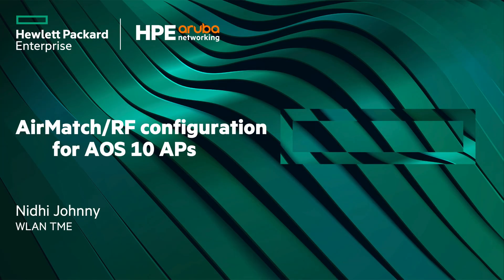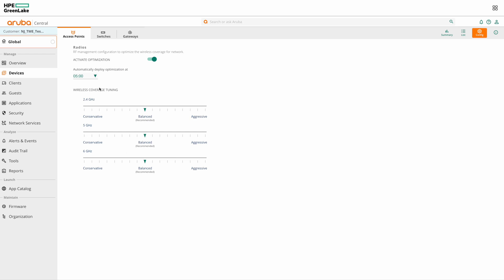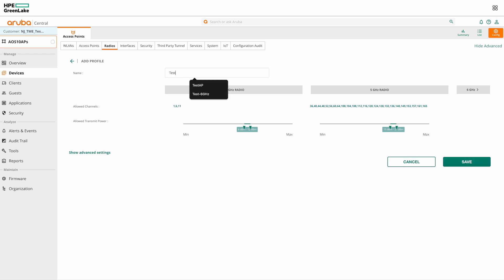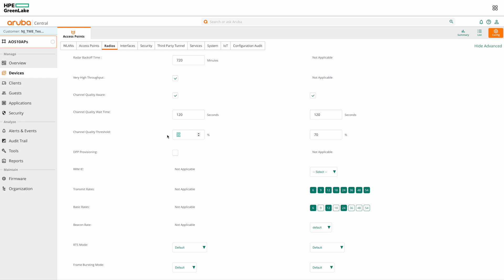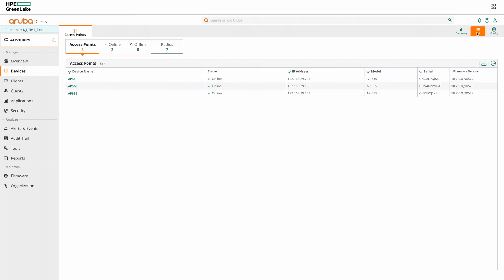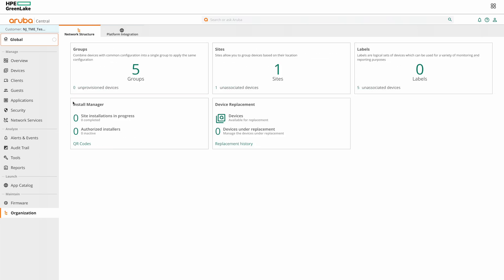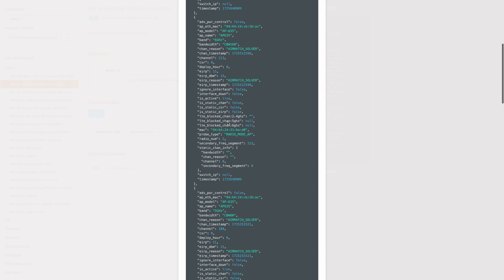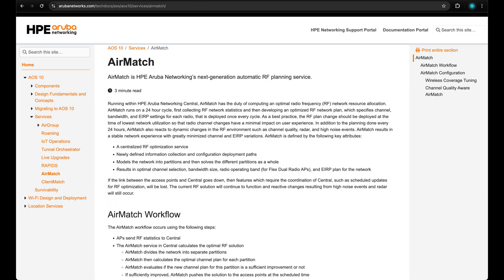RF Configuration Parameters (AirMatch) for AOS 10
Learn how to configure AirMatch in HPE Aruba Networking Central for AOS 10 APs.
In this video, we will learn to configure AirMatch HPE Aruba Networking Central and various other RF parameters that help tweak AirMatch.

⏰Timestamps:
00:00 Intro
00:58 AirMatch enable/disable knob
01:54 Wireless coverage tuning
03:09 AP radio profiles
03:54 Channel, Channel Bandwidth & Transmit power settings
05:12 Channel Quality Metric for AirMatch
07:18 Monitor AP RF parameters
08:58 AirMatch REST APIs